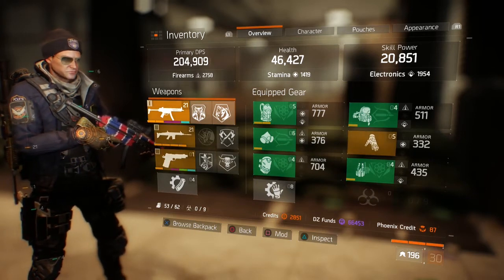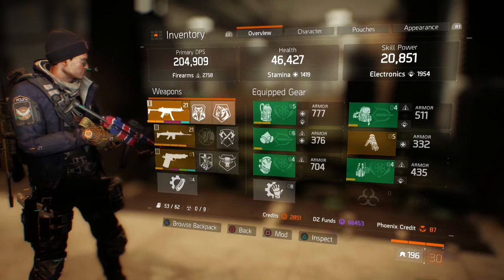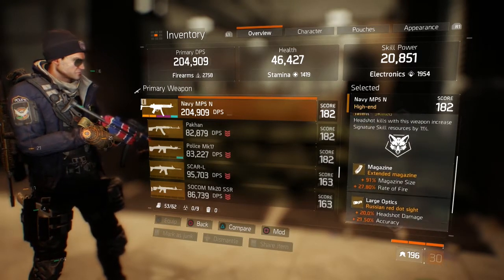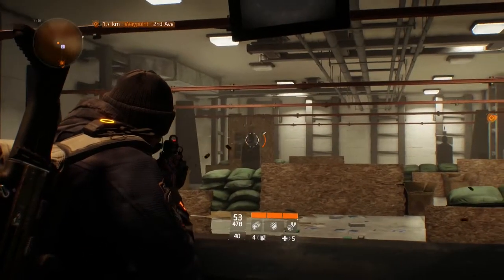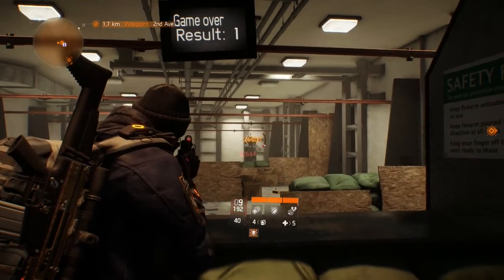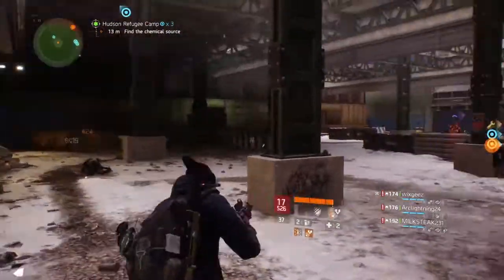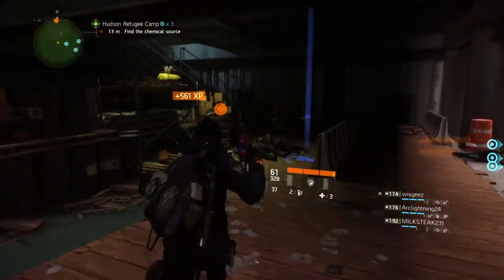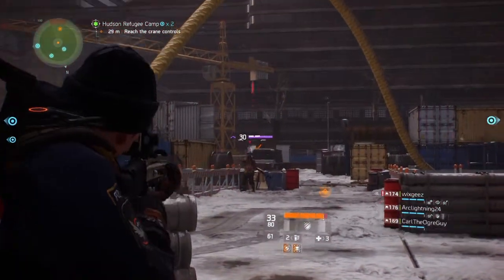The Division Navy MP5 N - Best SMG In Game! Weapon Review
Taking a look at one of my favorite SMG - Navy MP5 N - Best SMG In Game!